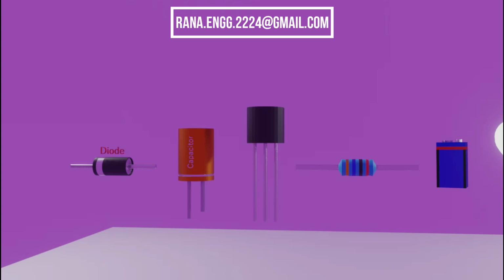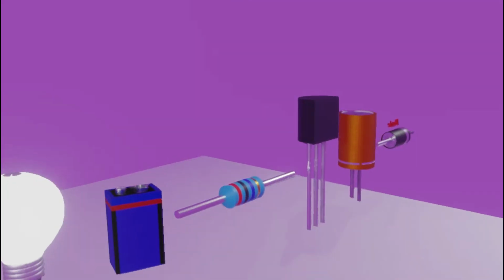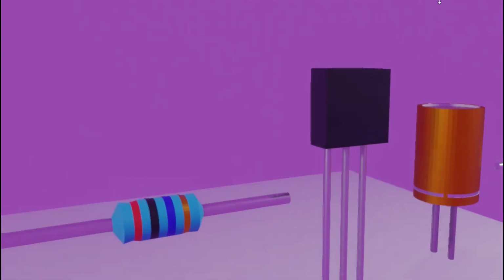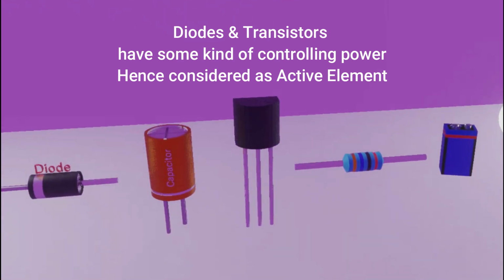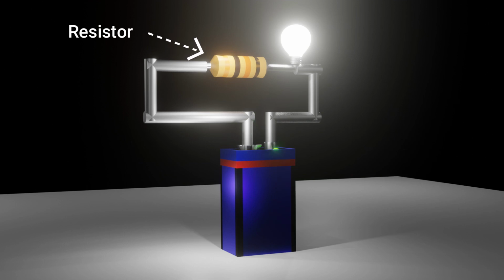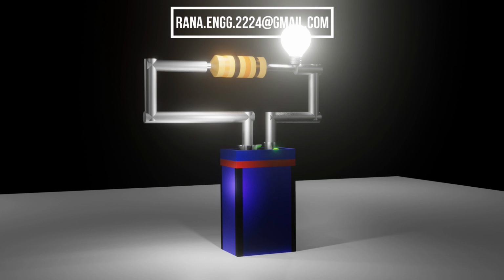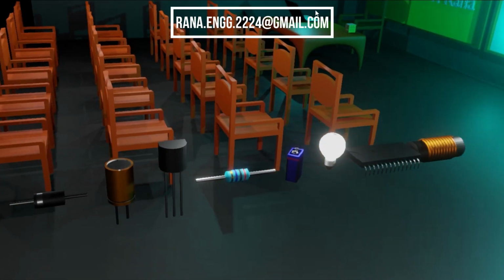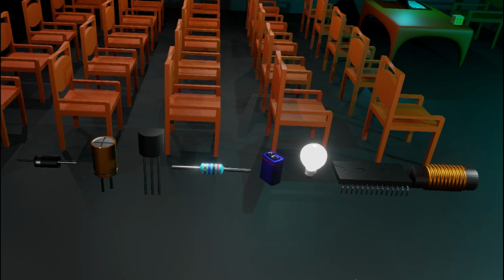Active & Passive Elements in 3 D (3 Minutes ) | Animation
What is difference between active & Passive Elements ? Resistor , Capacitor, Inductor , ICs , Transistors, Diodes Animation